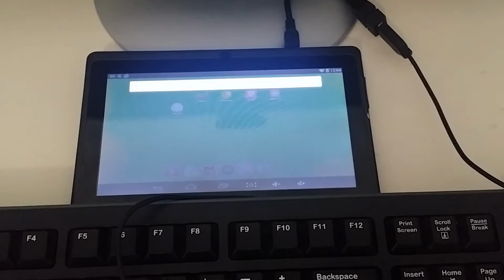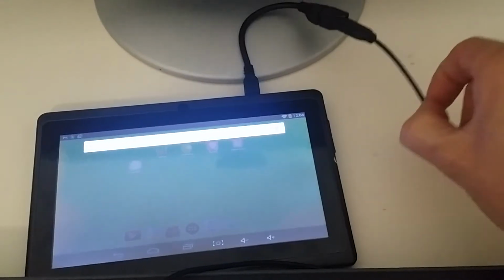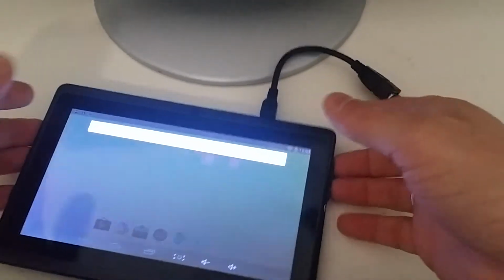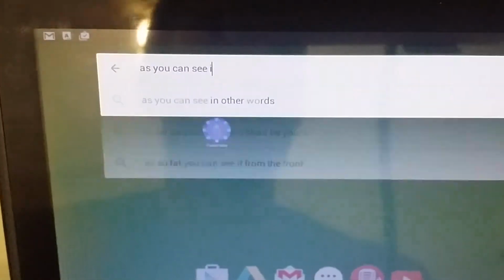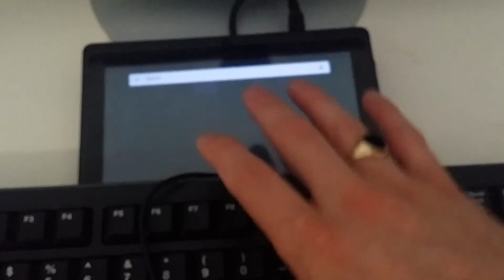Connect a USB Keyboard, Mouse or Storage To Any Android Tablet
COnnecting a keyboard and or mouse to a Android tablet is a great way to have the feel of a laptop without the bulk. If you need to type a lot, code or just find it easier to use, a simple OTG cable is all you need.

Just plug it in and crabe a keyboard, you can use the Amazon link below to find great lightweight portable ones. The OTG cable can also be found using the link below and shouldn't cost more than a few dollars.